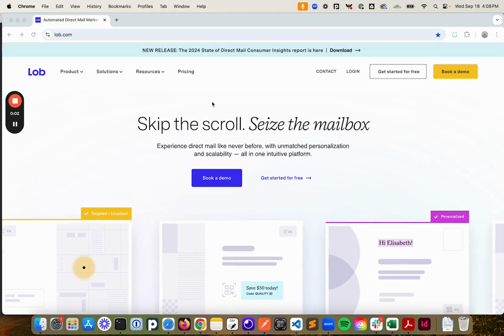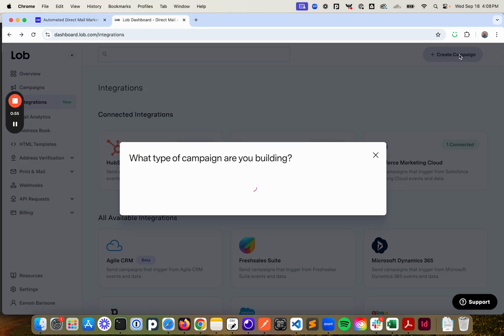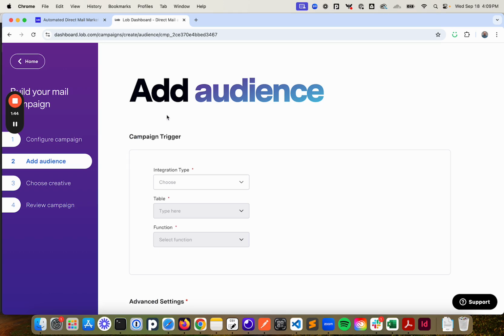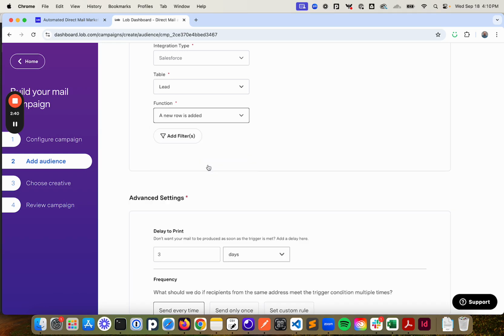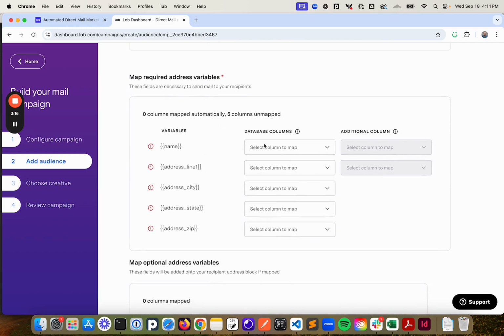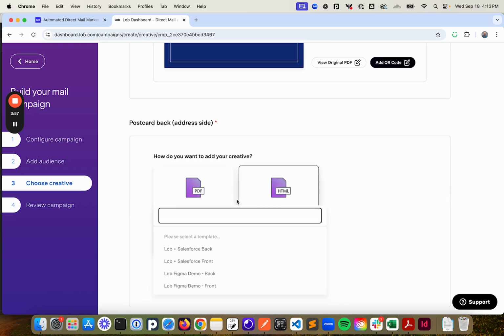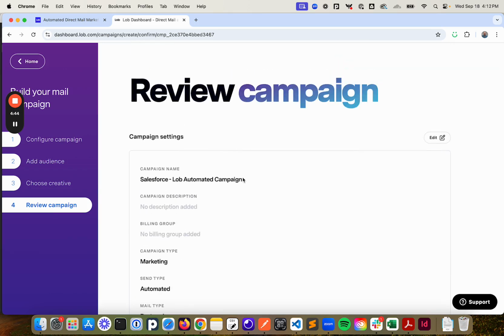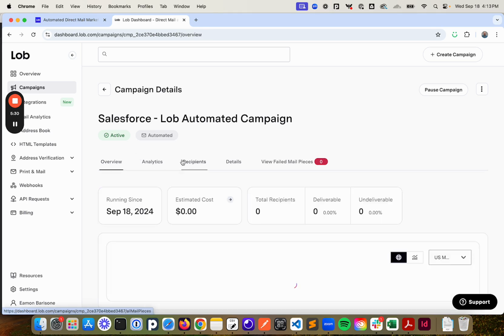Automate Direct Mail with Salesforce & Lob | Step-by-Step Integration Tutorial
► Try | This comprehensive tutorial walks you through the entire process of connecting Salesforce to Lob to automatically trigger and send personalized mailers like postcards and letters.

Learn how to leverage Lob's native Salesforce integration to create powerful, "set it and forget it" campaigns. We'll show you how to trigger mail based on specific actions in your CRM, such as adding a new lead, updating a record, or hitting a key date.

Say goodbye to manual uploads and hello to a seamless workflow that sends the right mail piece to the right person at the exact right moment.

Chapters:
00:00 - Introduction
00:10 - Connecting the Salesforce Integration in Lob
00:51 - Creating a New Automated Campaign
01:30 - Selecting Salesforce as Your Audience Source
01:55 - Setting Up the Trigger (e.g., New Row Added)
03:01 - Mapping Address Fields from Salesforce
03:33 - Choosing & Personalizing Your Creative
04:32 - Reviewing & Launching Your Campaign
04:48 - How the Live Campaign Works